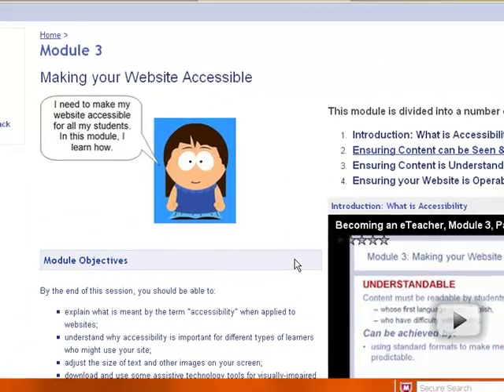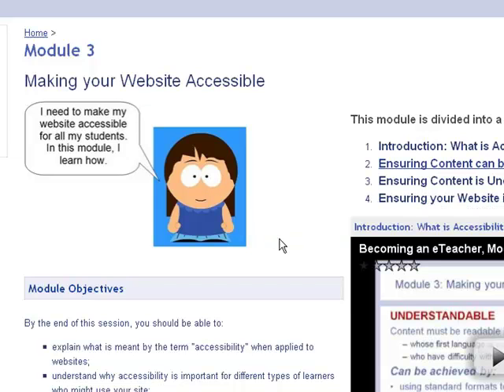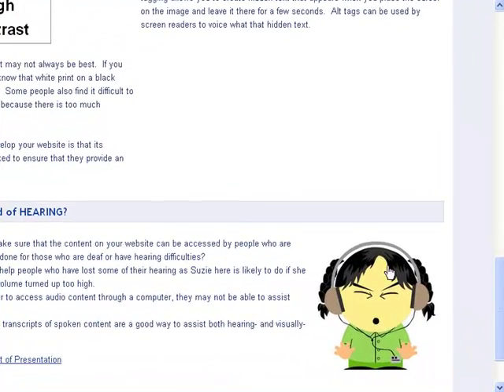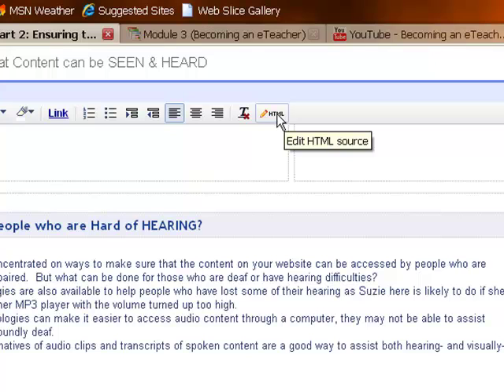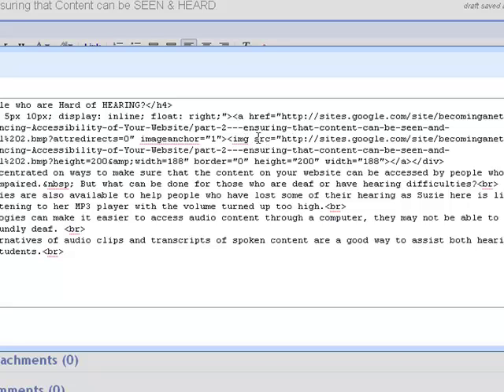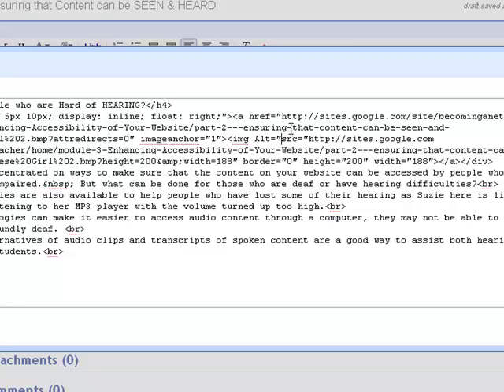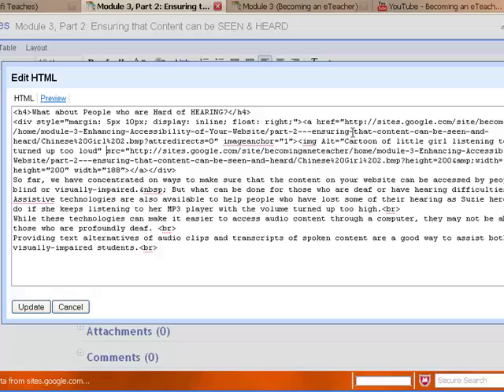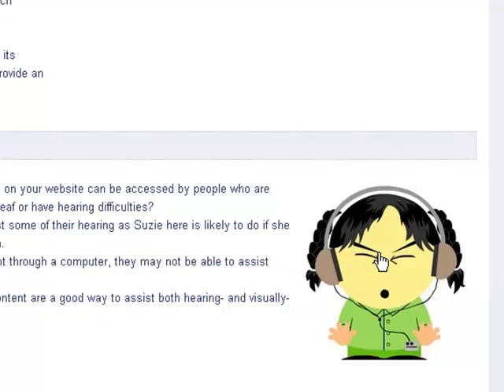Becoming an eTeacher, Module 3, Part 2 - Creating Alt Tags.mp4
Demonstrates how to create Alt tags for images and other non-text content